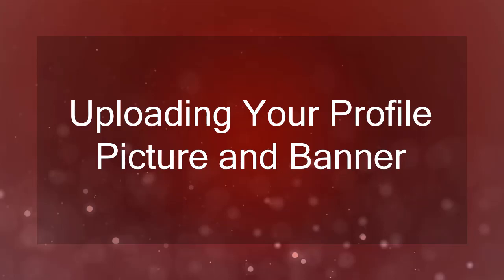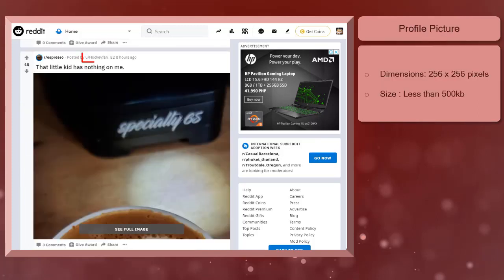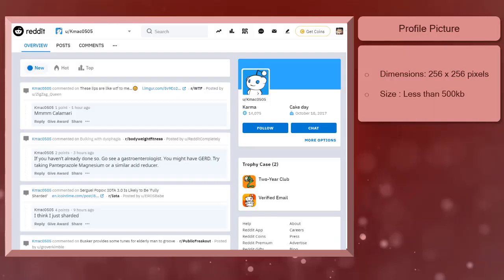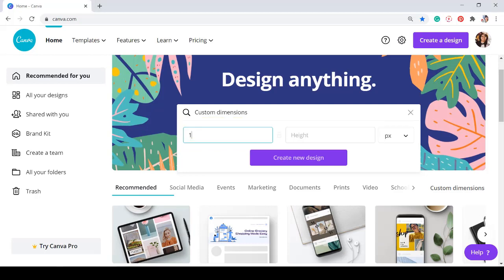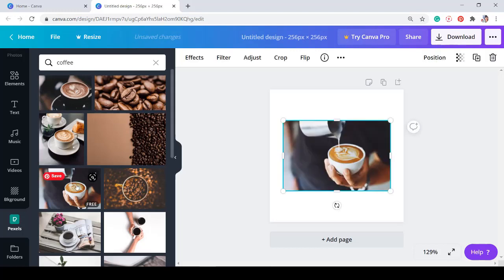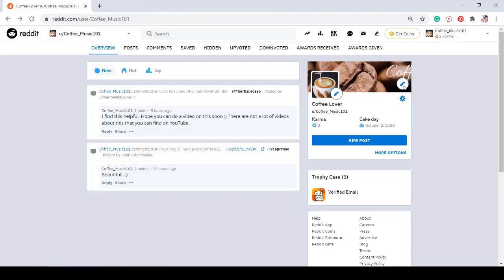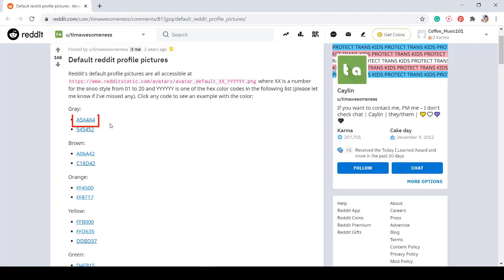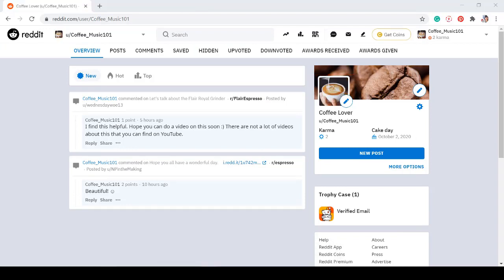How to choose a perfect Reddit profile pic? Things to remember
In this video, we are going to talk about Choosing the Right Image and Banner for your Reddit profile. Reddit is not like any other social media platform where you want to upload your personal photo. On Reddit, you can use Reddit’s default profile photos or use a custom profile picture to upload on your Reddit profile. Watch the video to more.